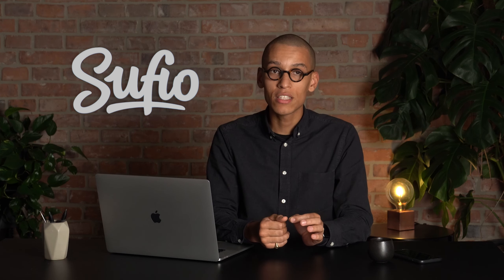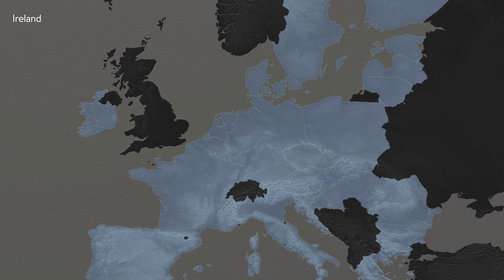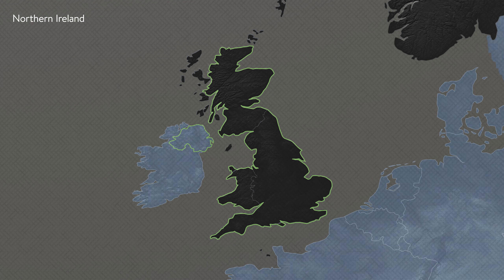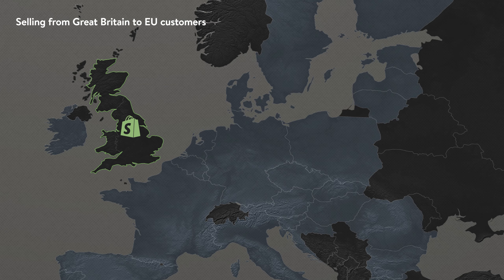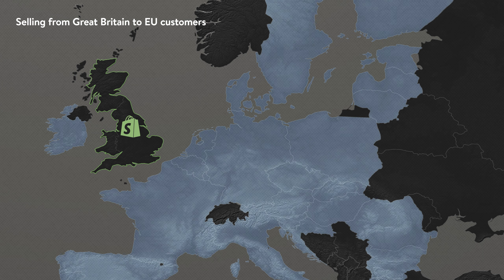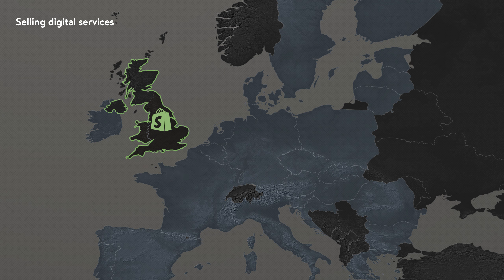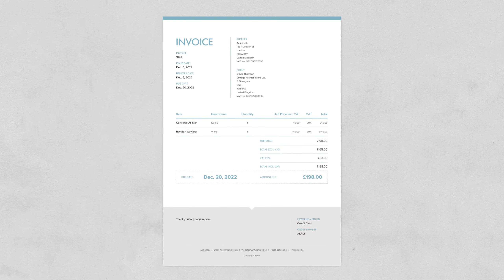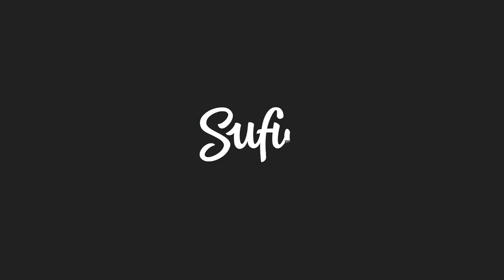VAT guide for Shopify stores in the UK in 2024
If your Shopify store is based in the UK, it is critical to understand how VAT operates within and between each country. However, navigating VAT rules can be a real headache. Coupled with Brexit and the Northern Ireland Protocol, it can seem like a minefield for the UK in particular. This video will walk you through UK VAT rules so that you can set up your Shopify store correctly.

Sufio is the leading invoicing app for Shopify merchants worldwide, including the UK. Our powerful and automated solution makes invoicing easier than ever, leaving you with more time to focus on growing your business. Whether you’re about to launch your first ever store or you’ve already made it a household name, you can count on Sufio’s customer success team to help you configure both your invoices and taxes with compliance in mind.

⚠️ While we’re happy to make educational videos about setting up Shopify taxes, we encourage you to speak to a local tax authority regarding your tax duties.

Here's what we'll cover in this video:
0:00 — Introduction
0:58 — Difference between the UK and GB
1:47 — Nothern Ireland Protocol
2:32 — When to charge VAT
4:03 — Selling within the UK
5:35 — Selling from the UK outside the UK and EU
6:00 — Selling from GB to the EU
6:30 — Selling from NI to the EU
8:42 — Selling digital goods
9:45 - VAT rules when selling digital goods
10:37 — Invoices for your Shopify store